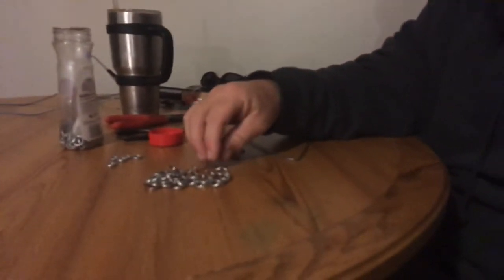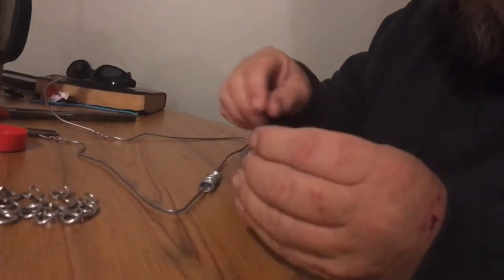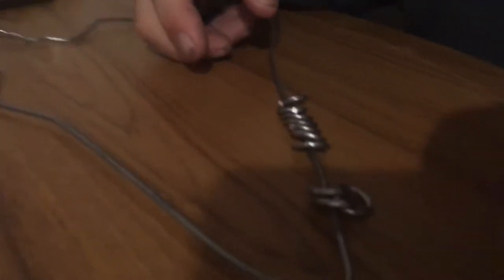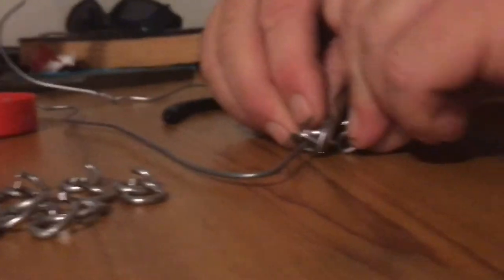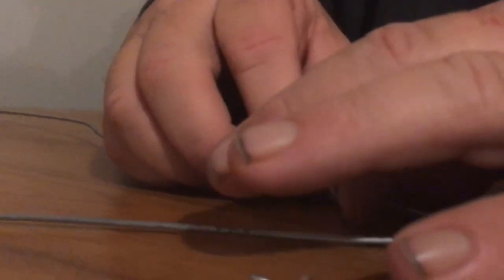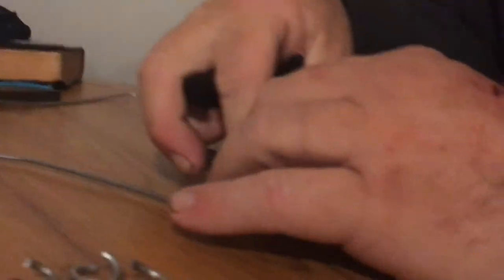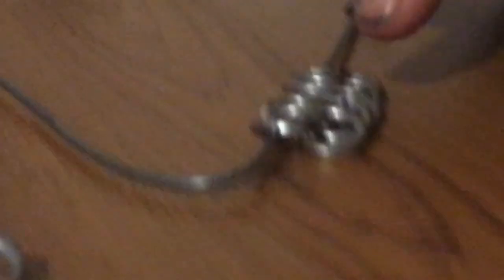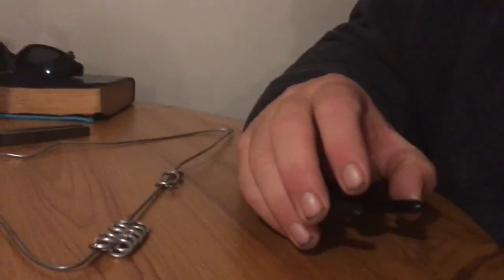9x9 chain mail triangle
My son and I made this video and we are both learning the ropes of the camera. So please keep that in mind as I know what I was doing with the rings wasn’t very clear. We are learning and hopefully we will be able to get better shots of what I’m doing.